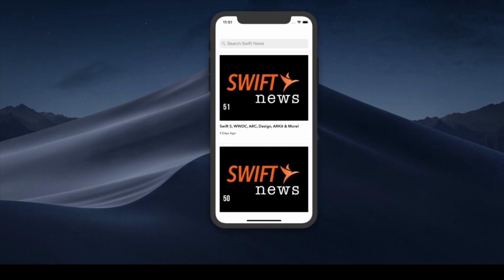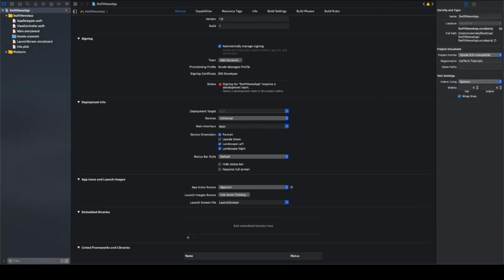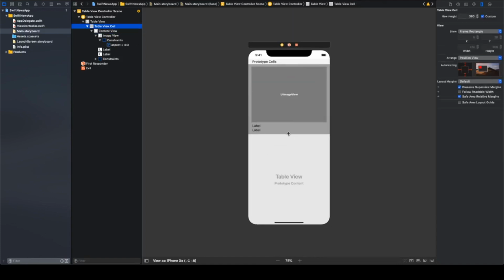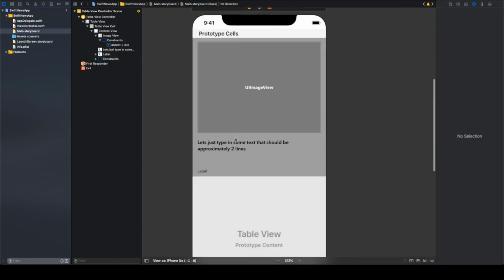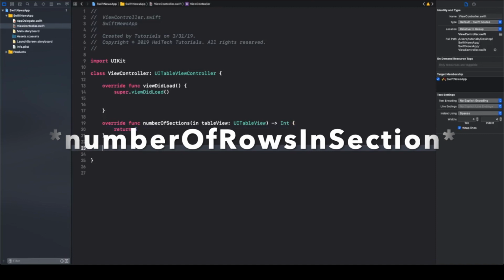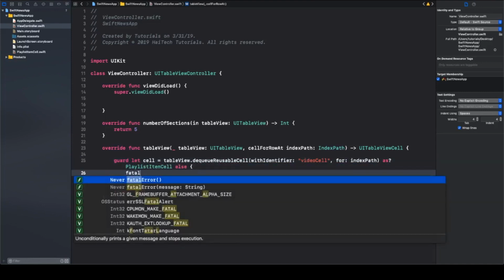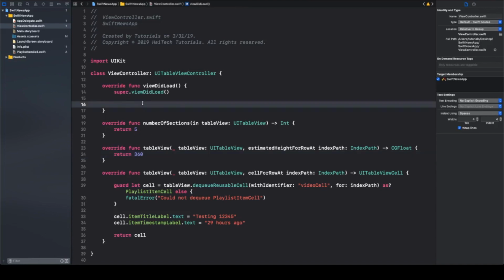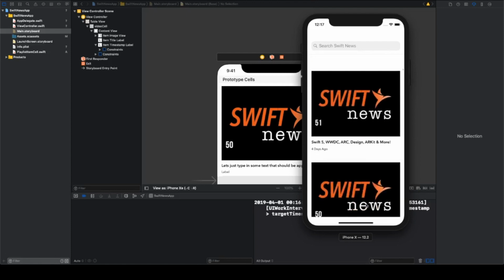How To Make a Youtube Video App - Making the Swift News app Ep 1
In this episode, we build the first screen of our user interface for our Swift News App.